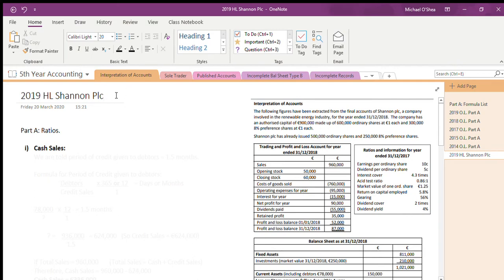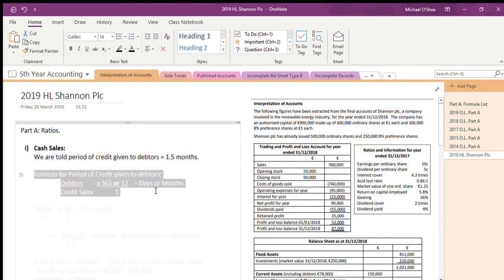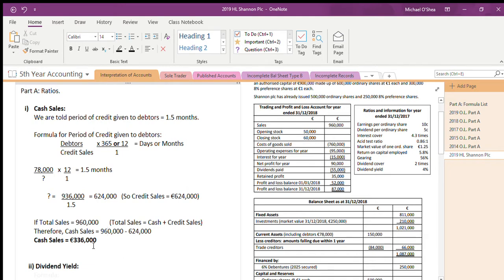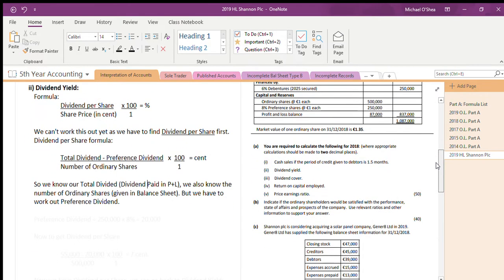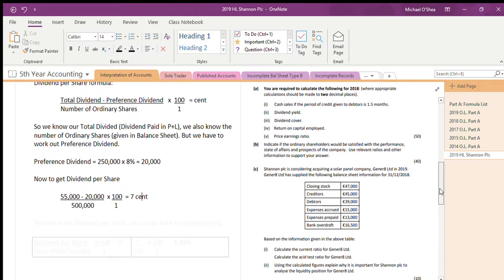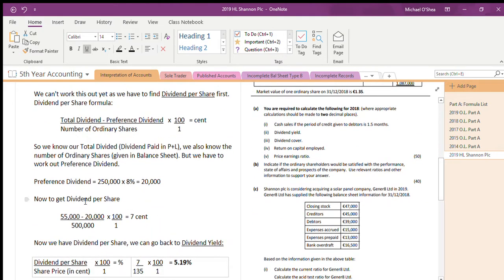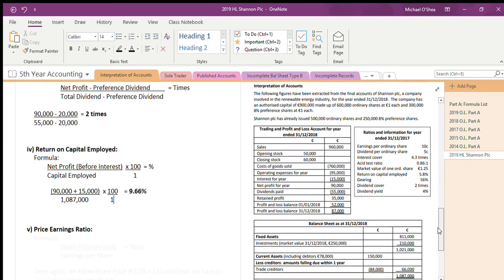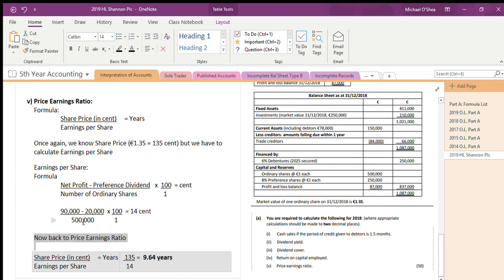Ratio's 2019 HL Shannon Plc